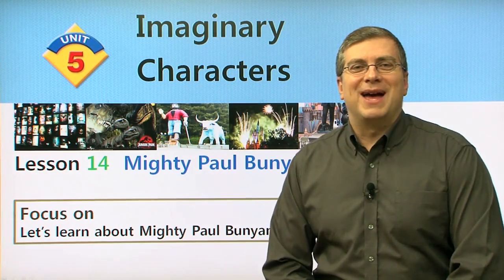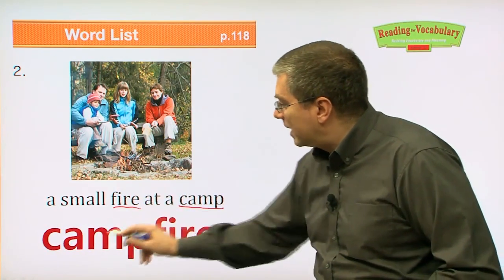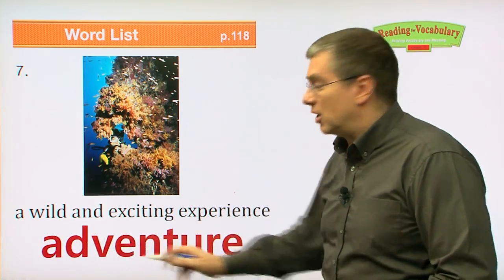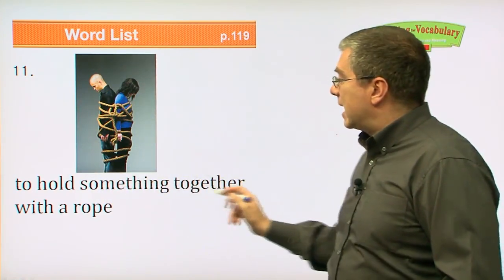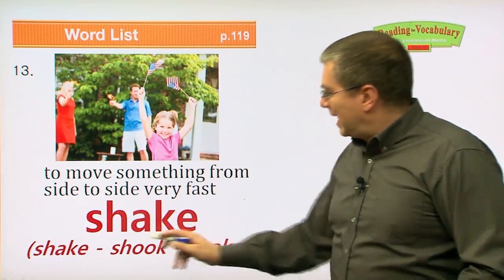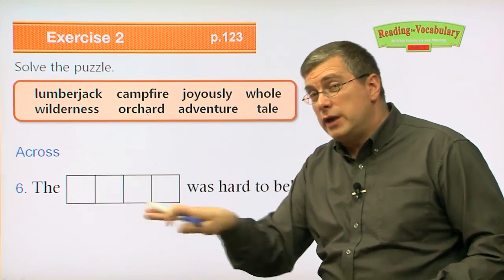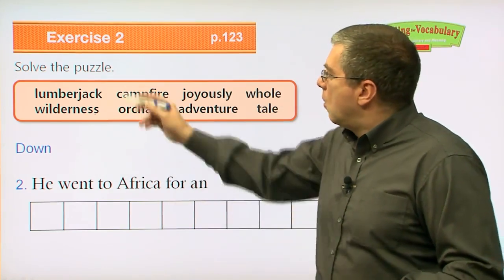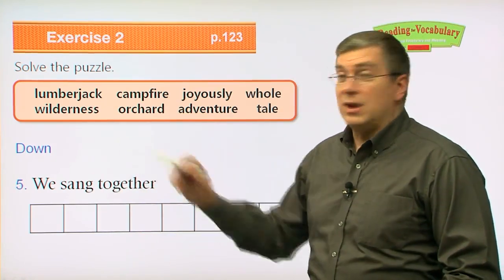Reading for Vocabulary WORD | Level C | Lesson 14 | Brian Stuart I ( Learn English )